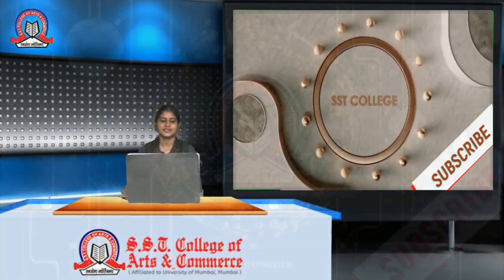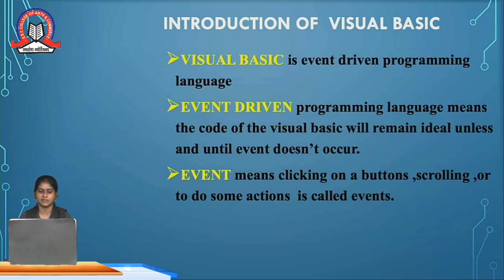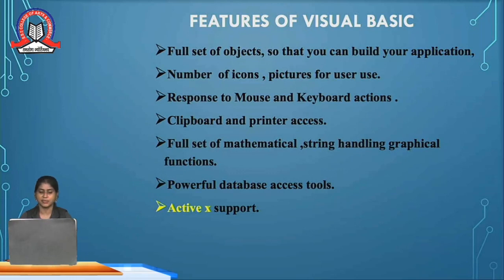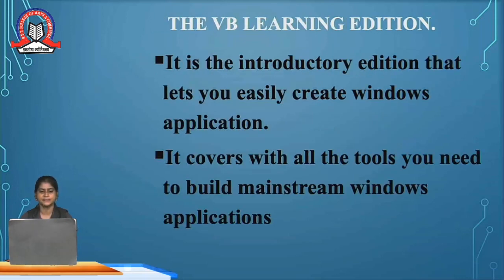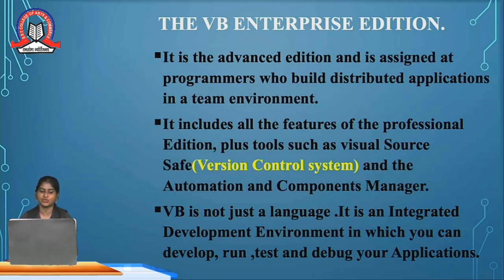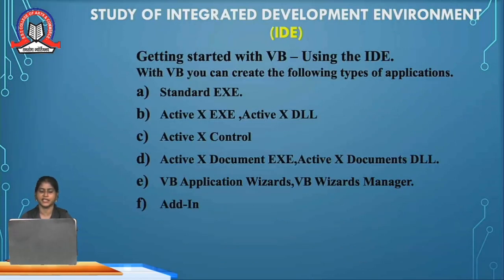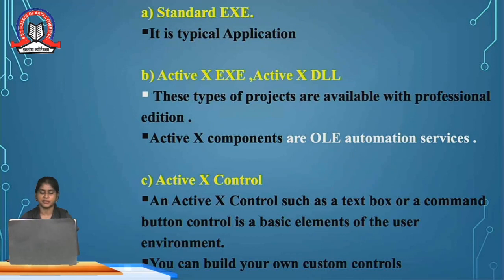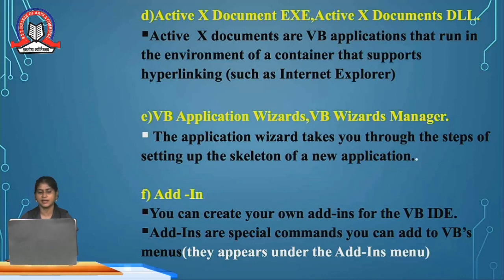VISUAL BASIC PART-I/BIFOCAL COMPUTER SCIENCE PART-II /11th SCIENCE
Topic VISUAL BASIC PART-I

Subjec BIFOCAL COMPUTER SCIENCE PART-II

Stream Science

Teacher AADITI  Patil